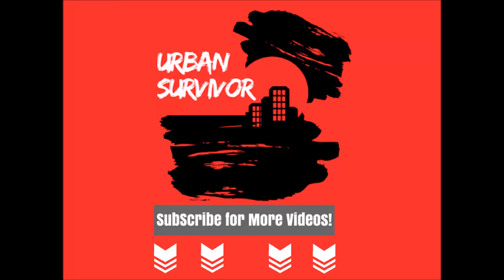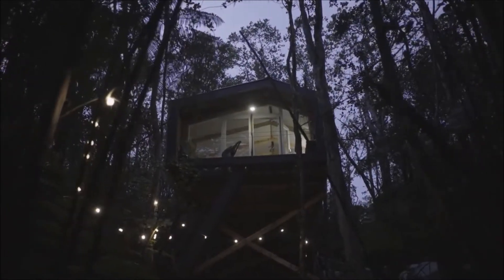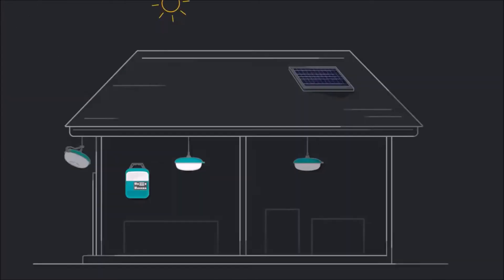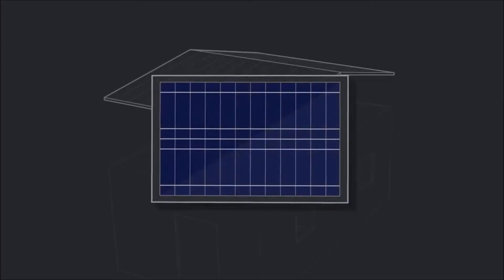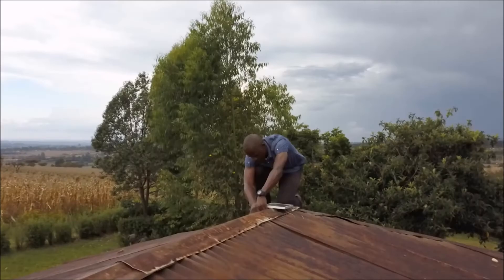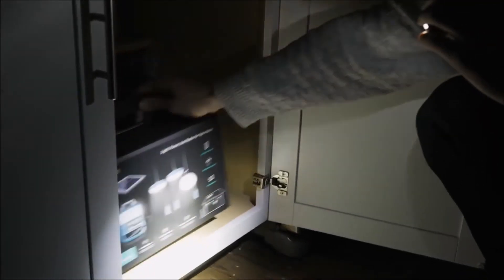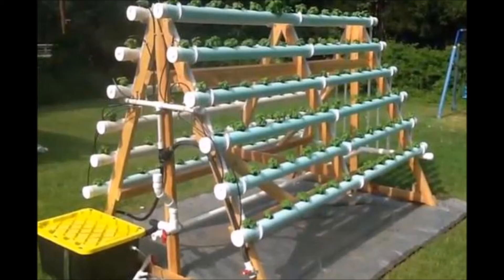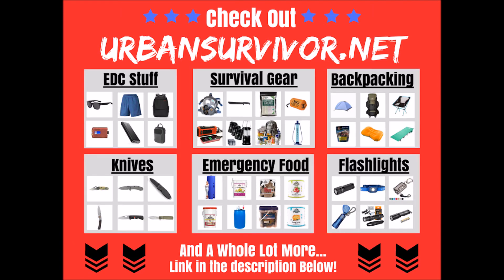The SolarHome 620 : The Ultimate Off Grid Solar System